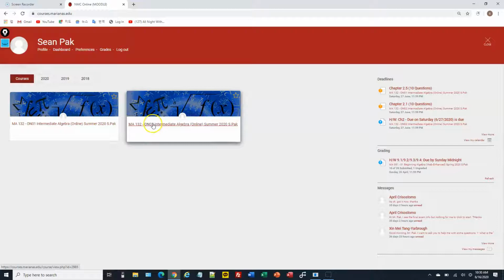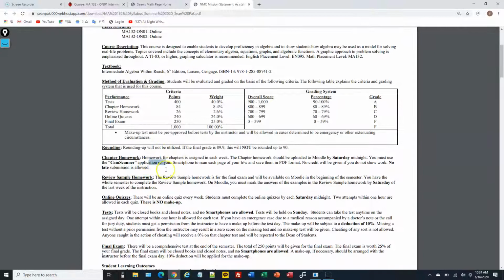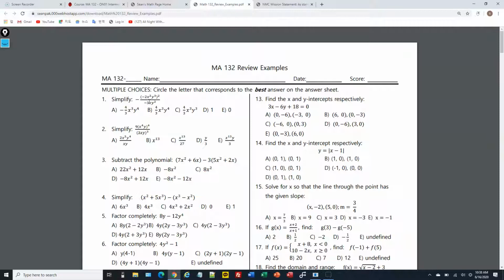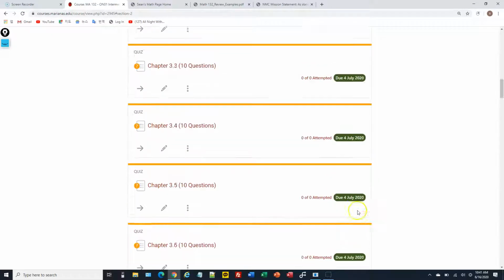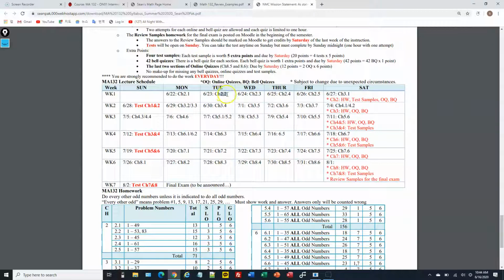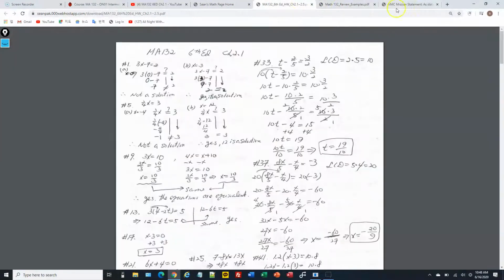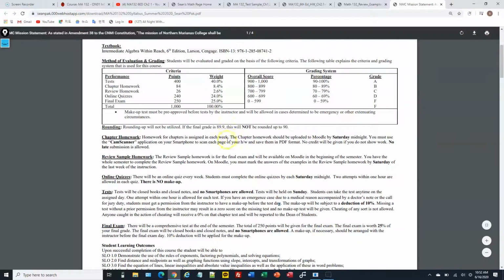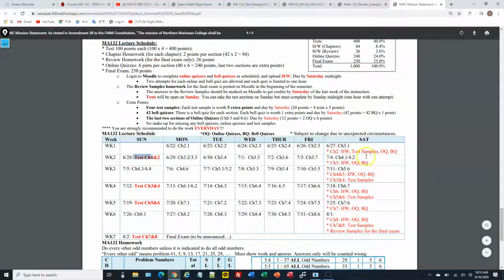MA132 Online Guide Video Summer 2020